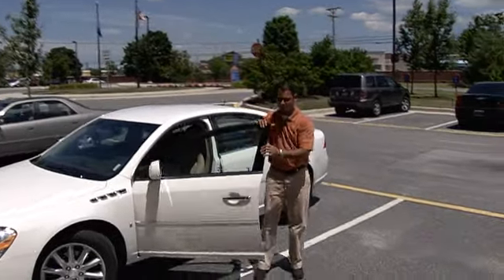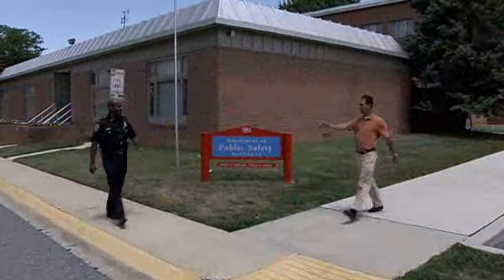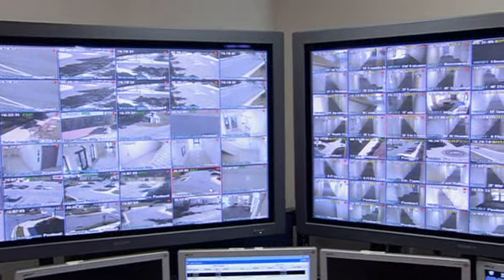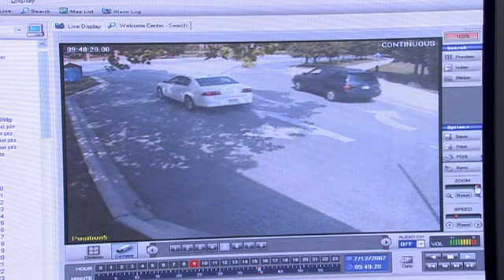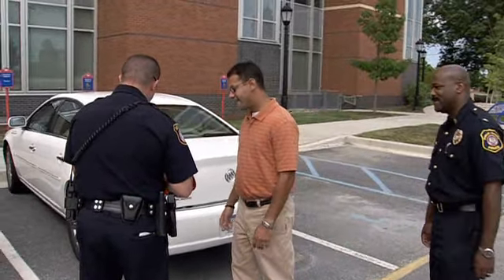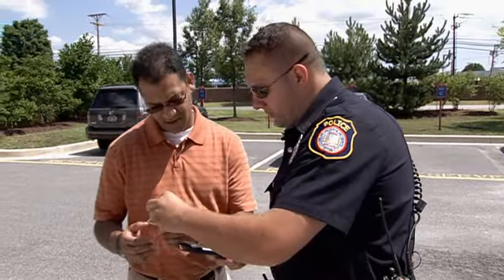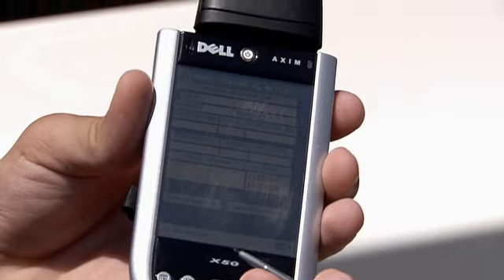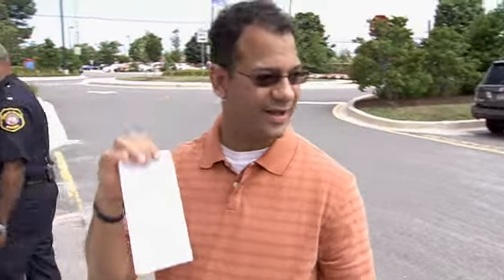Security Stories DSU - Bulldog Alarms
Tag along on a visit to Delaware State University as we talk about security.